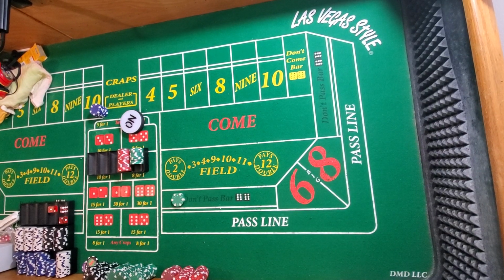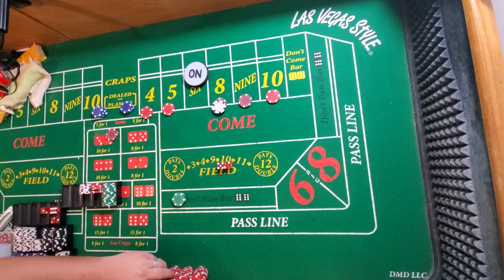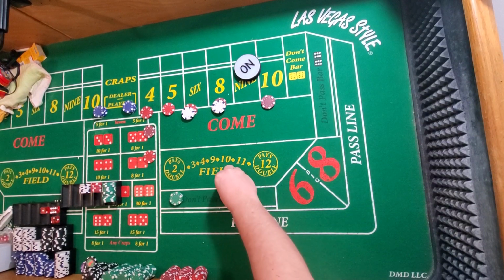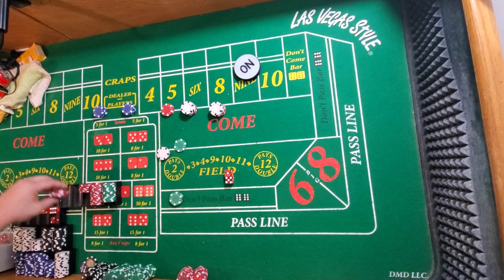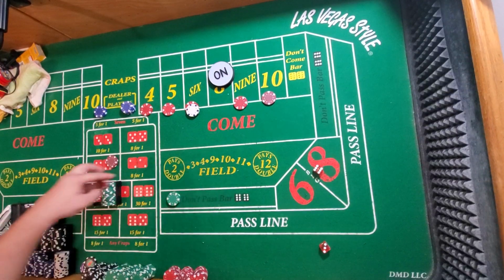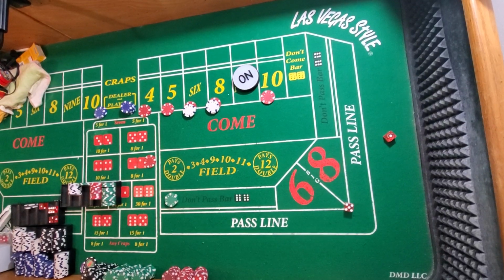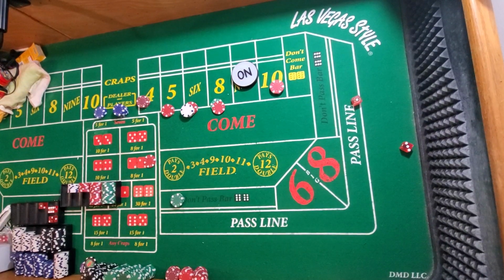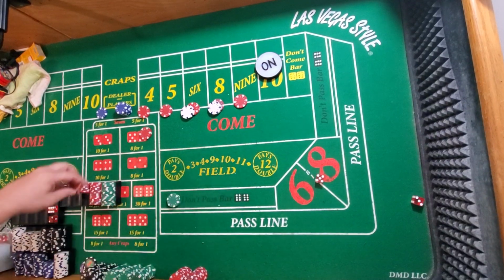Craps! 6,7,8 with 64 Across. Bankroll Builder!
I used to use this version often!